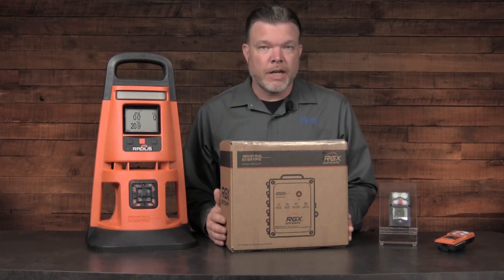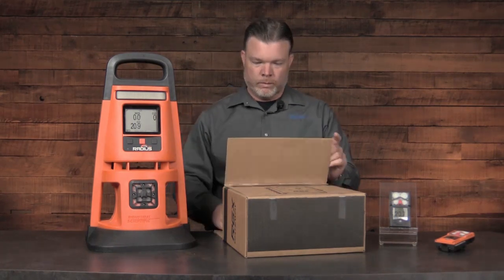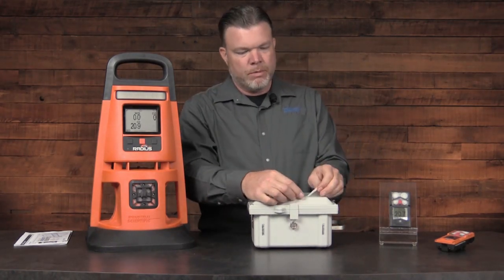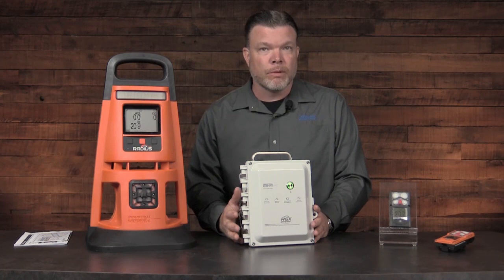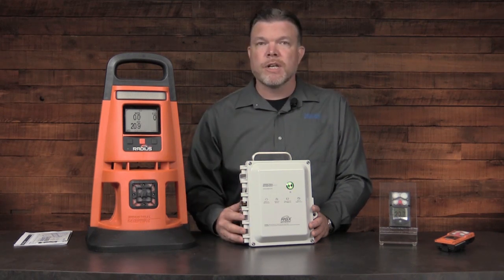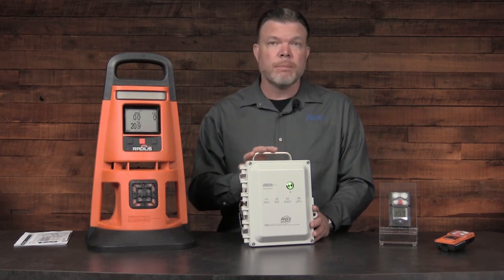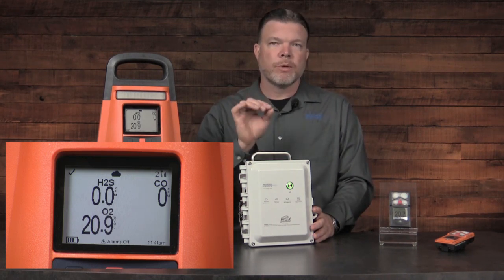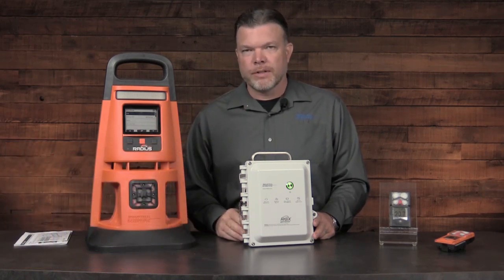RGX BoxToWireless 3min